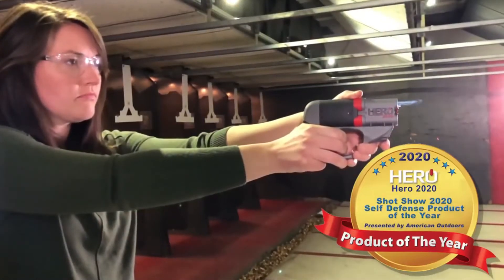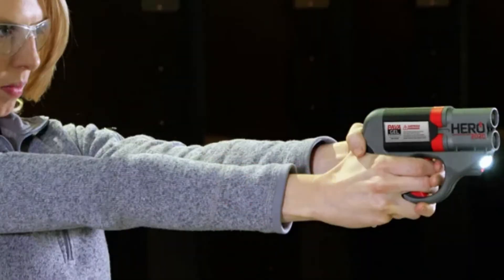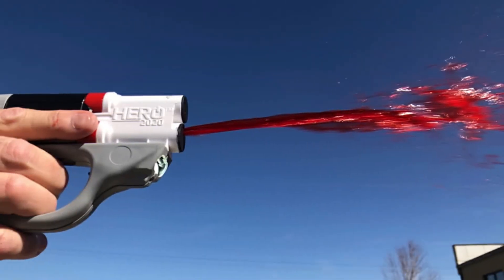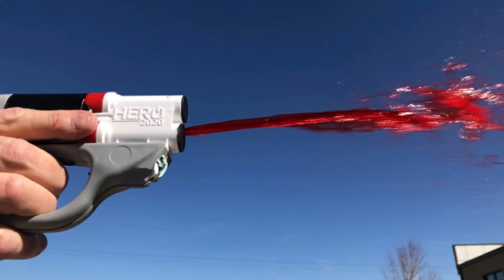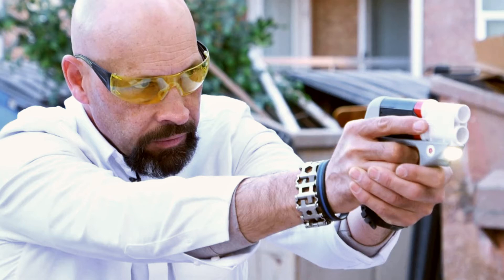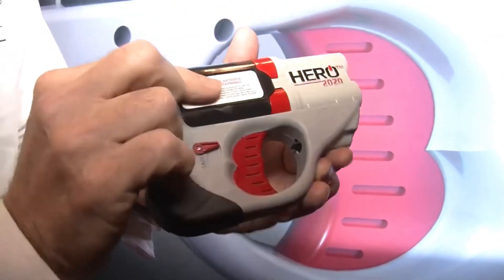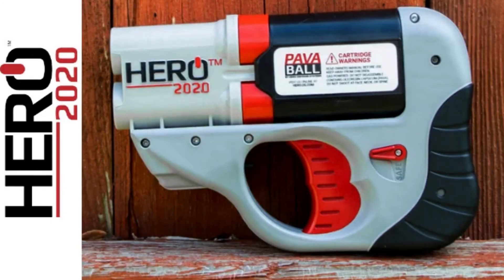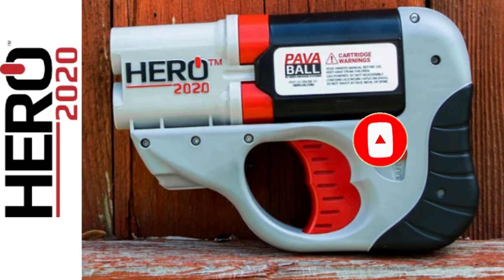Best Aerosol Gun for Self Defense Hero 2020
Today we will talk about the best aerosol gun for self defense hero 2020. An interesting development of a self-defense tool, which among other things is equipped with a powerful flashlight, and has a variety of ammunition, including ammunition for training.
YouTube Cannel HERO Defense Systems